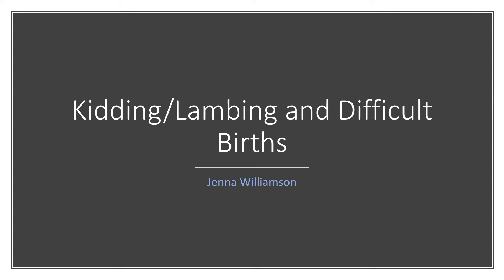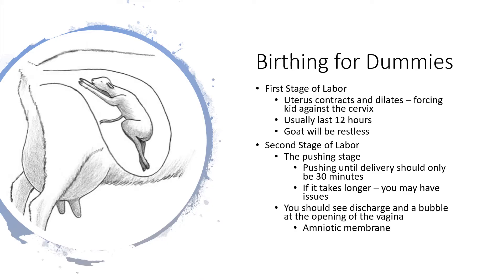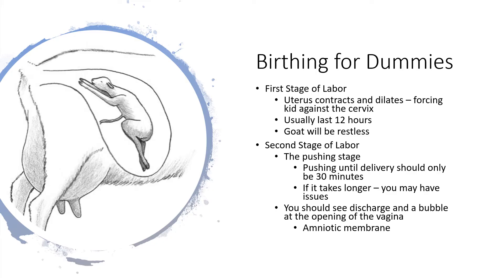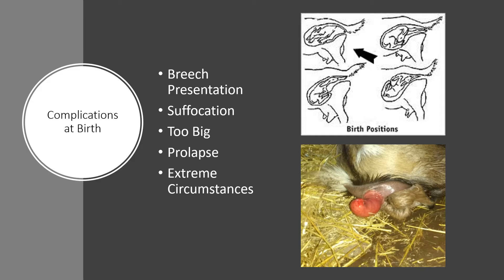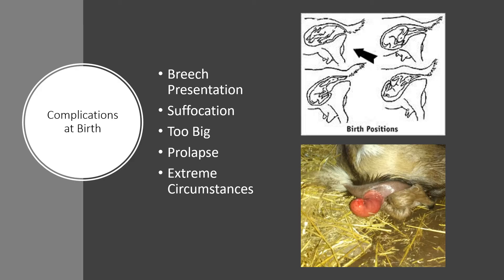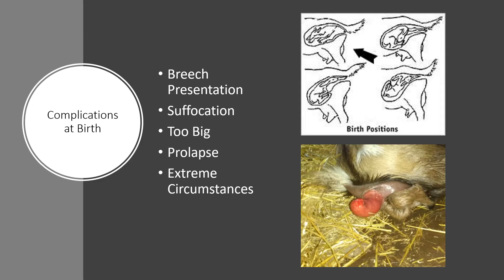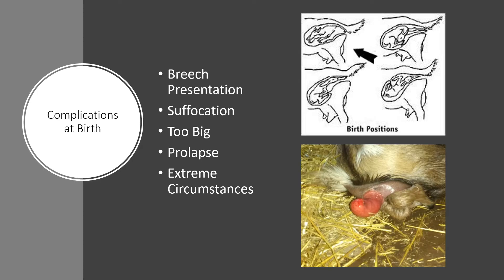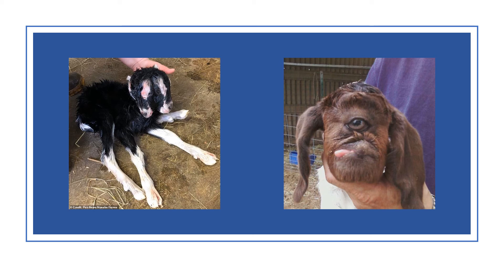Births in Goats and Sheep Including Difficulties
difficult births in goats and sheep